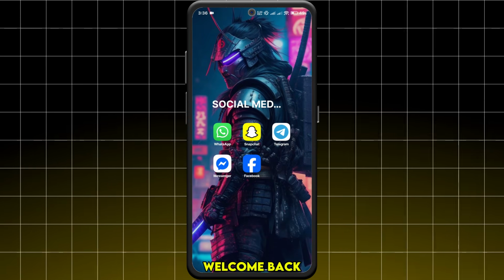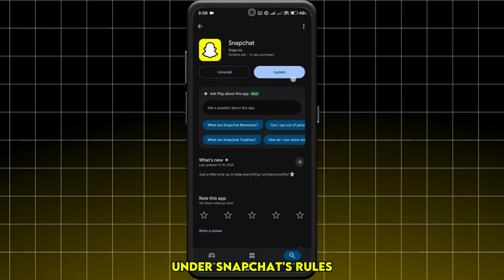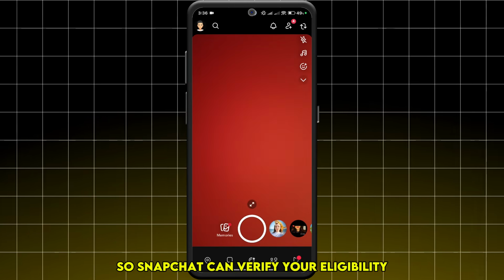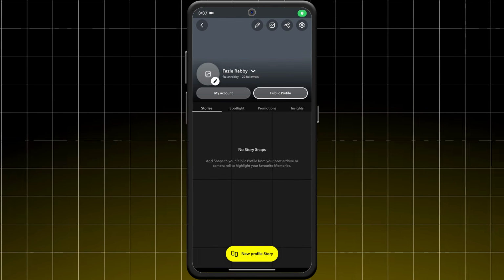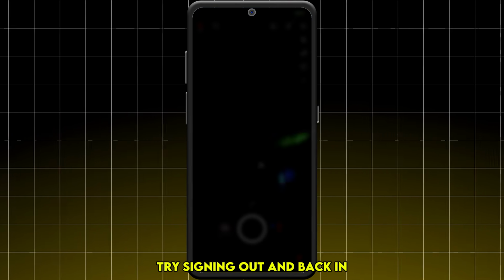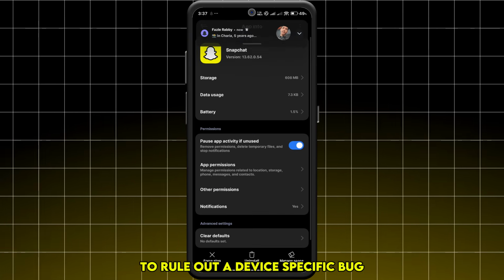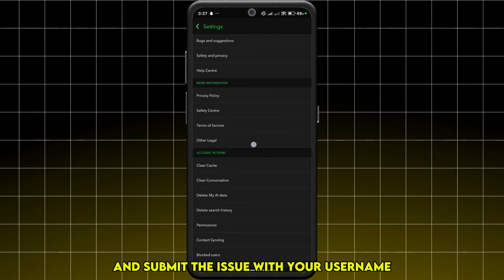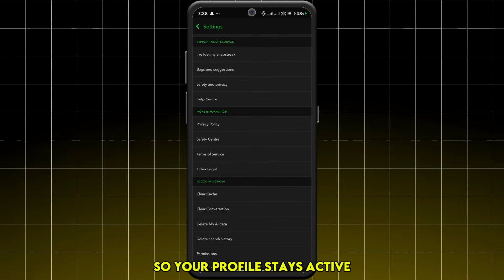How to Fix Public Profile Not Showing on Snapchat - 2026 (Quick Tutorial)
How to Fix Public Profile Not Showing on Snapchat
In this video, How to Fix Public Profile Not Showing on Snapchat, you’ll learn quick and easy steps to solve the issue. This guide covers how to enable public profile, fix Snapchat settings, and make your account visible to everyone. Perfect for anyone facing public profile errors or display issues.